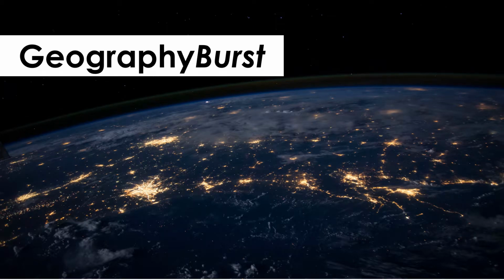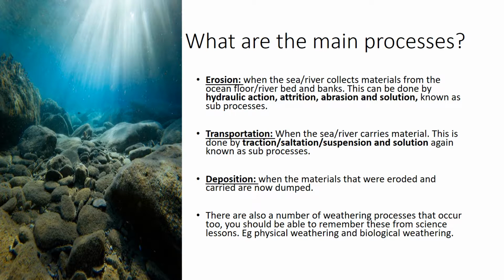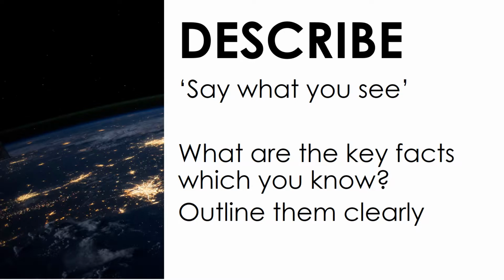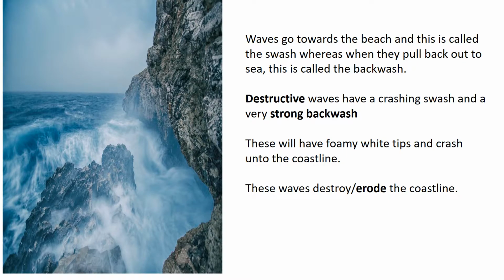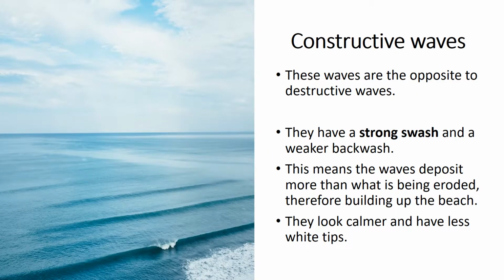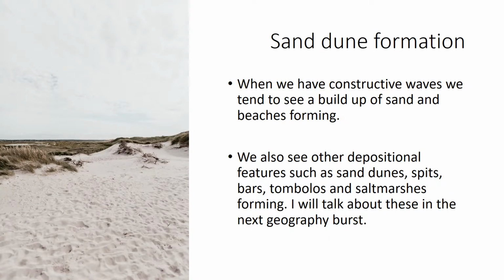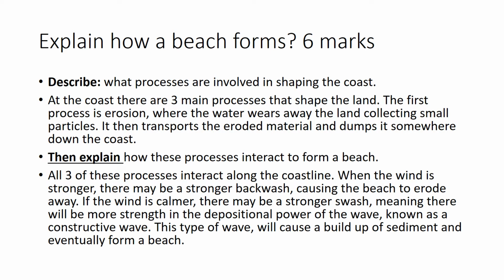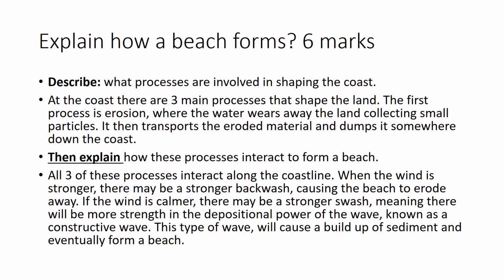GeographyBurst Coastal processes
linked to exam question on beach formation